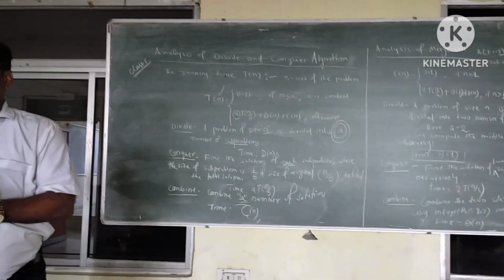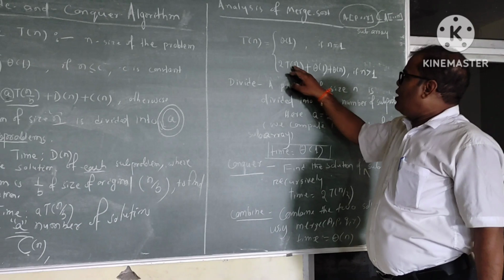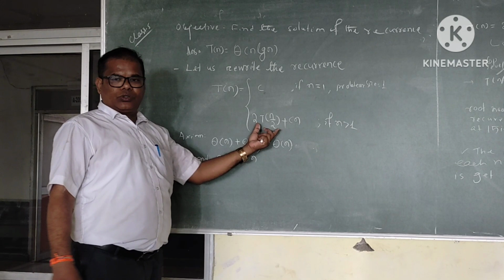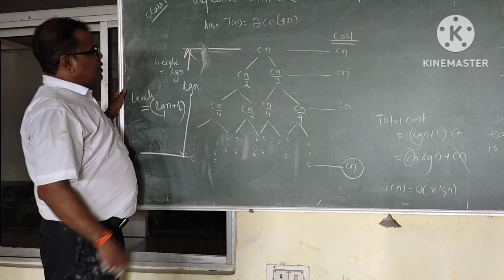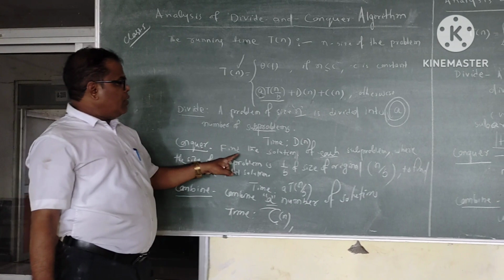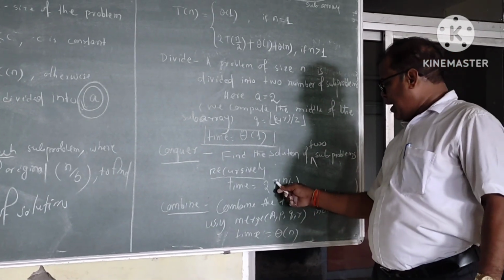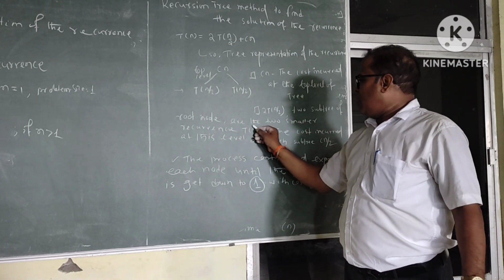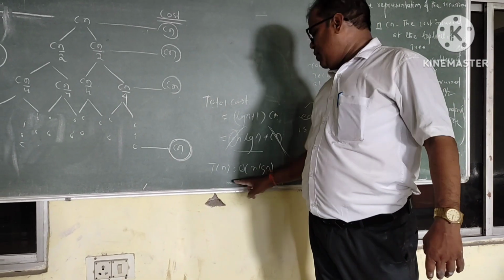Algorithm analysis of Merge-sort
Divide and Conquer method;
Generalize analysis of Divide-and-Conquer algorithm;
Recursion tree;